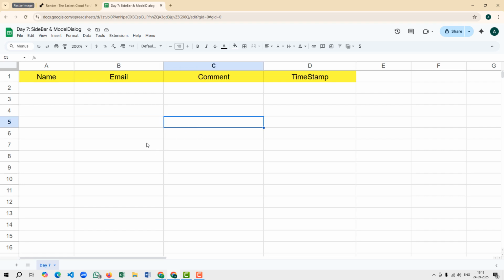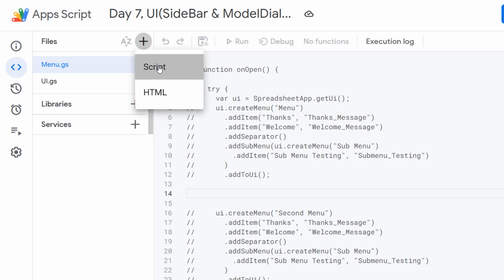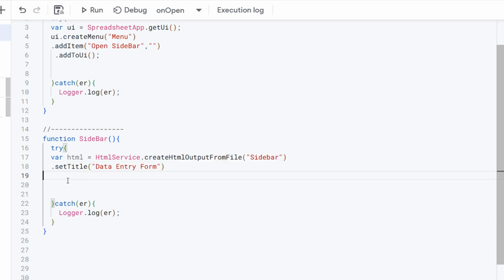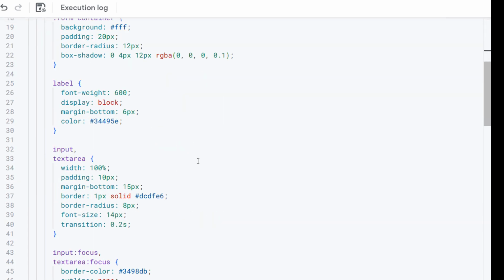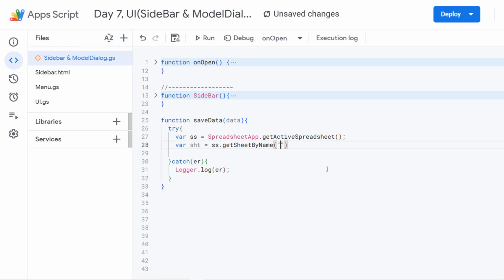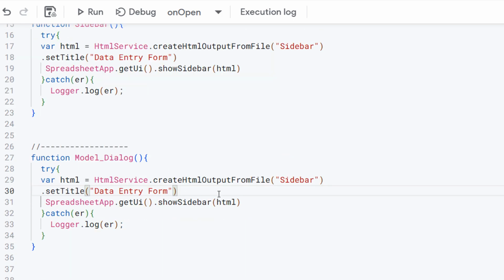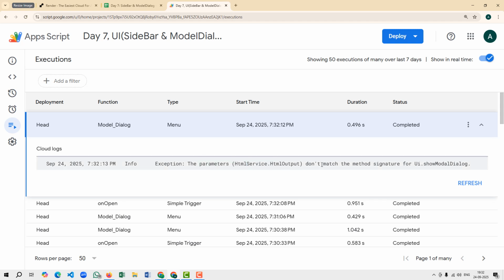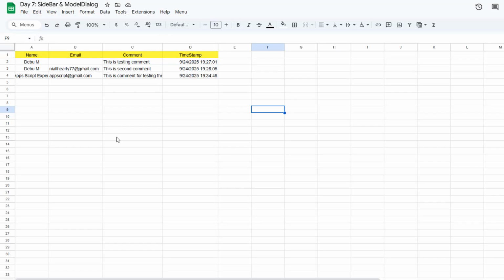How To Create Sidebar And Modeldialog In Google Sheet With Google Apps Script | Apps Script Tutorial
Welcome to another Google Apps Script tutorial! 🚀

In this video, you’ll learn how to:
✅ Create a Sidebar in Google Sheets using HTML and Google Apps Script.
✅ Build and display a Modal Dialog inside your spreadsheet.
✅ Understand the difference between Sidebar and ModalDialog.
✅ Make your spreadsheets more interactive and user-friendly with custom UI.

Whether you’re a beginner or looking to add advanced UI features in your Google Sheets, this step-by-step tutorial will guide you through the process.

📺 Channel: appsscriptexpert

✅ google apps script sidebar tutorial
✅ google apps script modal dialog example
✅ google apps script create sidebar in google sheets
✅ google apps script showmodaldialog example
✅ sidebar in google sheets using apps script
✅ modal dialog in google sheets apps script
✅ google apps script html sidebar
✅ apps script sidebar example code
✅ google apps script custom ui sidebar
✅ apps script tutorial sidebar and dialog
✅ google sheets sidebar apps script tutorial
✅ apps script show sidebar in spreadsheet
✅ google apps script spreadsheetapp ui sidebar
✅ apps script ui modal dialog tutorial
✅ google apps script html service sidebar
✅ apps script sidebar and modal dialog explained
✅ google apps script sidebar html form
✅ google apps script show modal dialog ui
✅ apps script sidebar popup in spreadsheet
✅ modal dialog example apps script google sheets
✅ google apps script sidebar automation
✅ google apps script create custom dialog
✅ google apps script sidebar step by step
✅ google apps script modal dialog box example
✅ sidebar google apps script beginners tutorial
✅ google apps script htmlservice sidebar example
✅ google apps script sheet sidebar with html
✅ google apps script modal popup example
✅ google apps script sidebar youtube tutorial
✅ appsscriptexpert sidebar apps script tutorial
✅ appsscriptexpert google apps script modal dialog
✅ google apps script ui sidebar custom
✅ apps script showmodelessdialog google sheets
✅ sidebar and modal dialog google sheets apps script
✅ google apps script sidebar login form example
✅ google apps script sidebar input form
✅ apps script modal dialog with buttons
✅ apps script sidebar submit form example
✅ google apps script html sidebar and dialog
✅ apps script tutorial ui sidebar advanced
✅ create sidebar google sheets apps script tutorial
✅ google apps script ui tutorial appsscriptexpert
✅ google apps script custom dialog html example
✅ apps script sidebar popup tutorial
✅ google sheets modal dialog step by step
✅ google apps script show sidebar vs showmodaldialog
✅ sidebar example in apps script google sheets
✅ google apps script interactive sidebar ui
✅ google apps script htmlservice modal dialog
✅ google apps script sidebar project appsscriptexpert
✅ apps script sidebar design tutorial
✅ sidebar google apps script explained
✅ google apps script html sidebar box
✅ apps script sidebar ui with buttons
✅ modal dialog popup google sheets apps script
✅ google apps script tutorial sidebar automation
✅ apps script ui popup and sidebar example
✅ apps script sidebar and modal dialog box
✅ google apps script show sidebar form
✅ apps script modal dialog input example
✅ apps script google sheets sidebar demo
✅ google apps script sidebar coding tutorial
✅ google apps script sidebar advanced usage
✅ apps script google sheets popup tutorial
✅ sidebar google sheets htmlservice apps script
✅ google apps script ui sidebar explained step by step
✅ google apps script html sidebar integration
✅ google apps script modal dialog advanced tutorial
✅ google apps script show sidebar in sheet
✅ google apps script sidebar youtube appsscriptexpert
✅ google apps script custom sidebar project
✅ apps script sidebar vs modal dialog explained
✅ sidebar popup google apps script youtube tutorial
✅ google apps script sidebar with form submission
✅ apps script sidebar with custom css and html
✅ google apps script sheet sidebar step by step guide
✅ google apps script sidebar practical example
✅ google apps script sidebar and modal automation
✅ google apps script ui sidebar and modal tutorial
✅ google apps script showmodal dialog full guide
✅ apps script modal dialog google sheets advanced
✅ sidebar tutorial for beginners apps script
✅ google apps script modal dialog with html content
✅ apps script sidebar demo appsscriptexpert
✅ google sheets sidebar and dialog automation
✅ google apps script sidebar example explained
✅ sidebar htmlservice apps script demo
✅ google apps script modal dialog beginner tutorial
✅ apps script sidebar custom example google sheets
✅ google apps script sheet popup modal
✅ appsscriptexpert
✅ google apps script tutorial